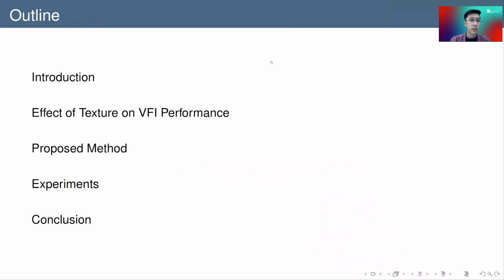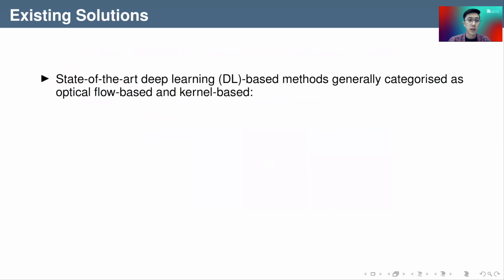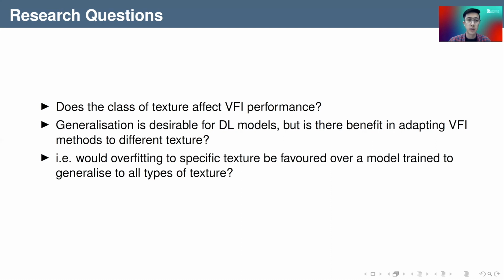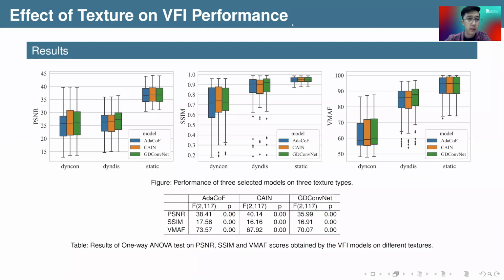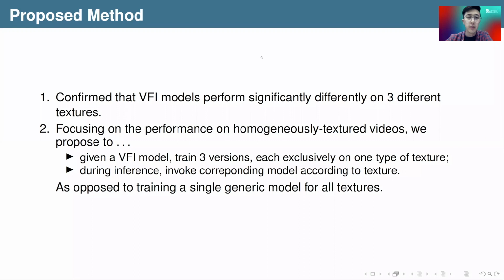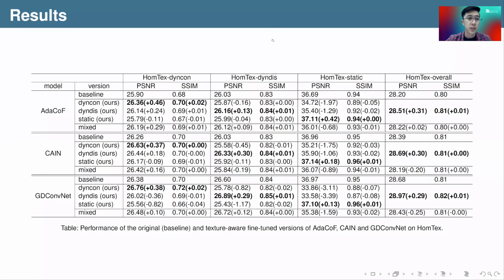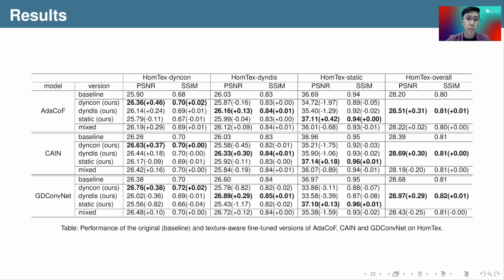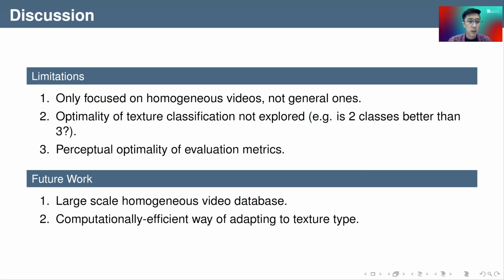L2 3 Danier